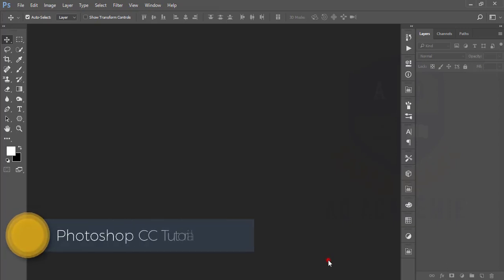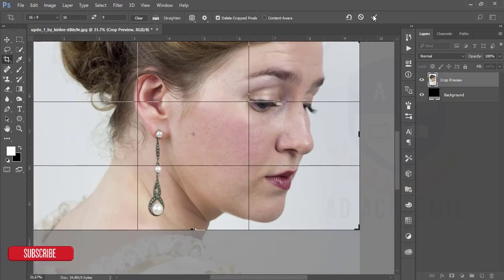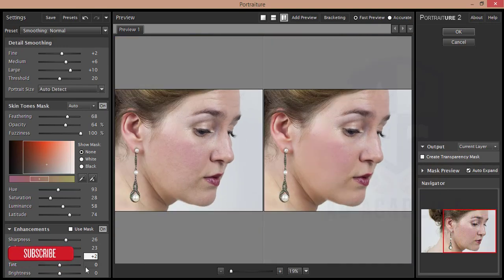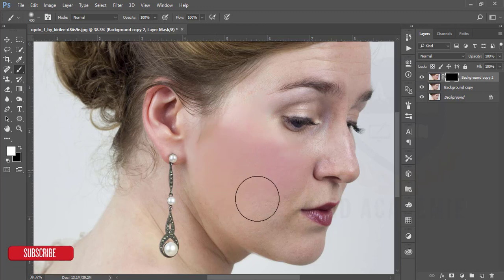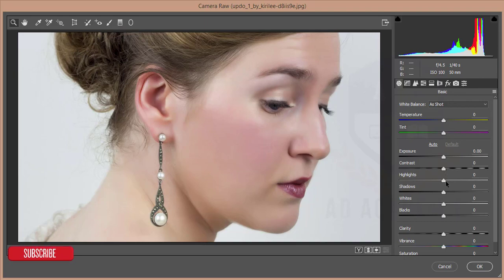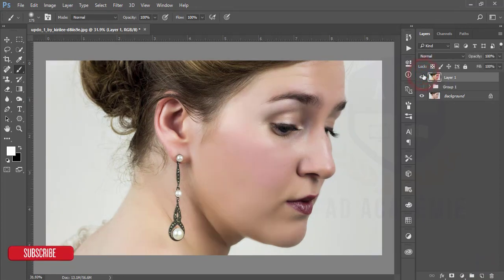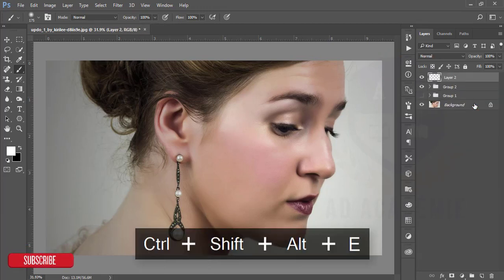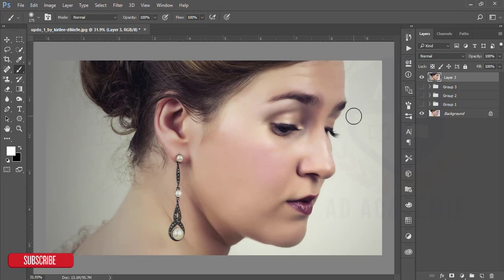High-End Skin Softening in Photoshop cc 2017/2018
Hi Everyone i am gonna show you a new thing today. High-End Skin Softening in  Photoshop cc 2017/2018

Music